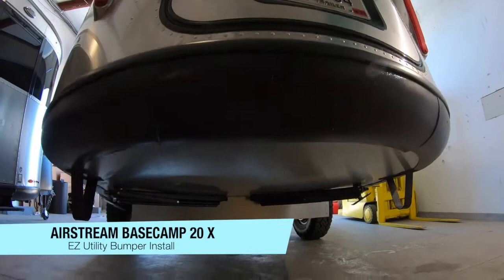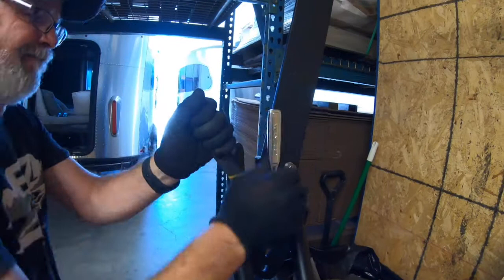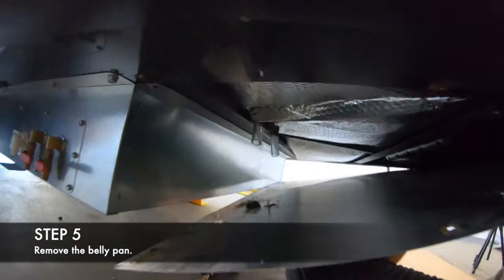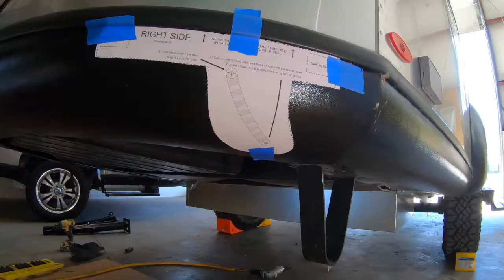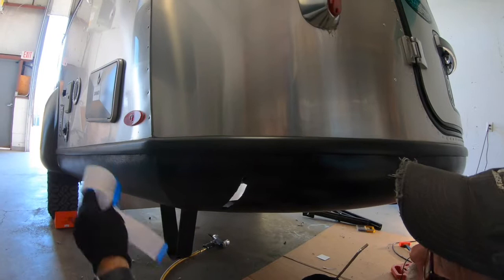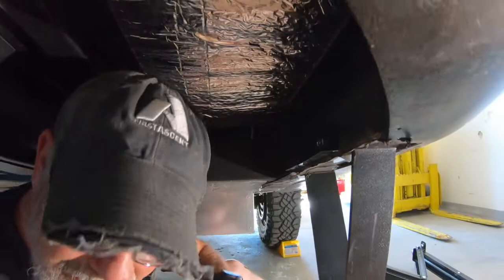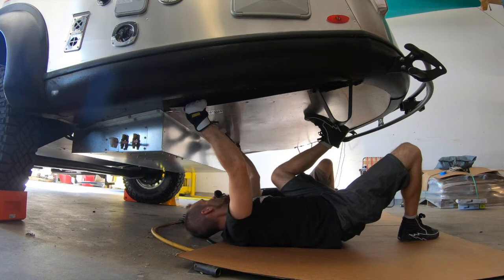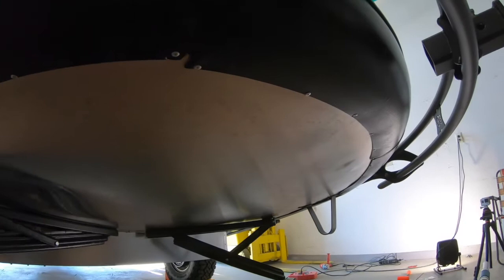EZ Bumper Install For Airstream Basecamp 20 and 20X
Here's a quick step-by-step rundown on how to install the EZUtilityBumper on your Airstream Basecamp20 .

The Basecamp 20 is slightly more involved than the 16 when it comes to installing the bumper, so we decided to make a more detailed video describing the process.

Travel DYI Install video for Airstream Basecamp 20 and 20X

Come see why our fans love us, and the industry is going crazy over this versatile way to carry all your toys.